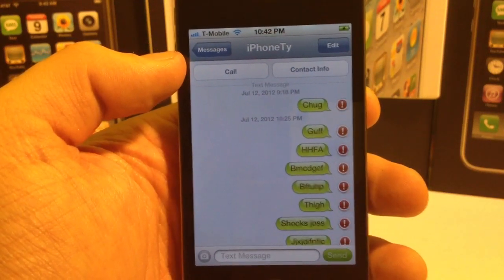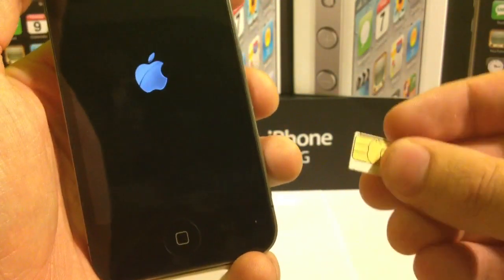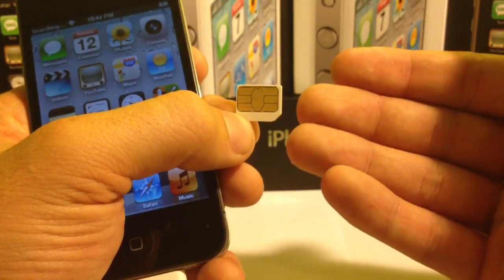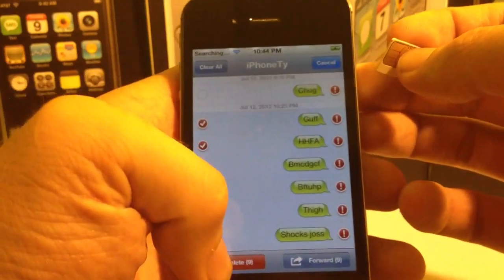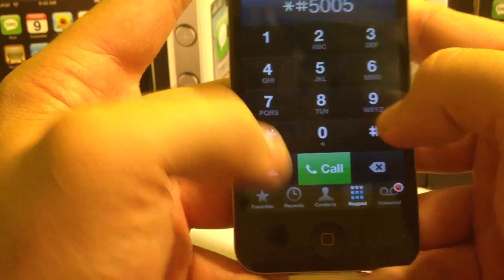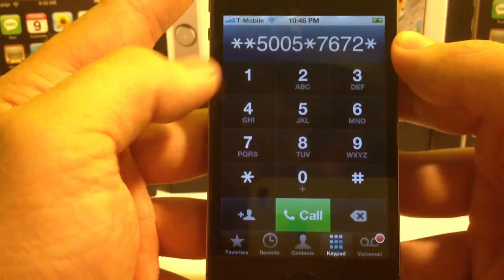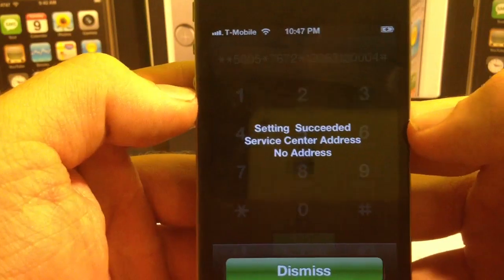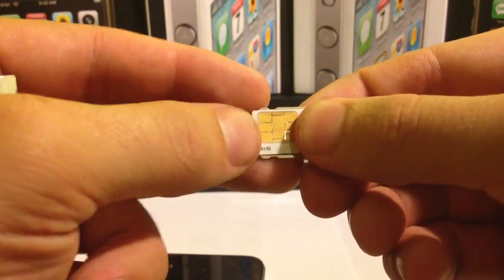Can't Send SMS Text After Unlock Fix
If you have unlocked your iPhone 4S but cannot send text messages SMS this will help you troubleshoot and fix the issue.